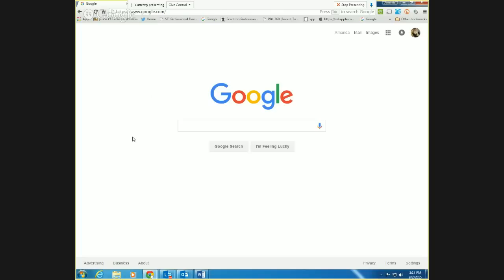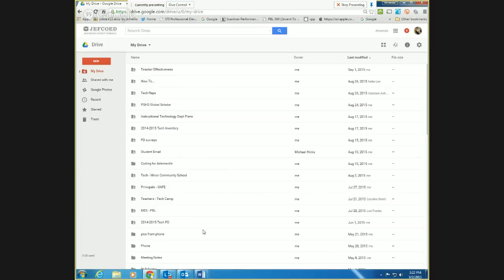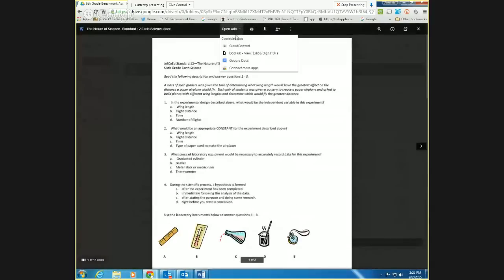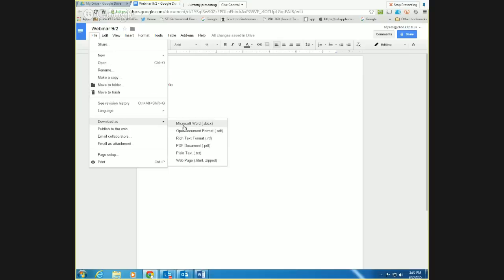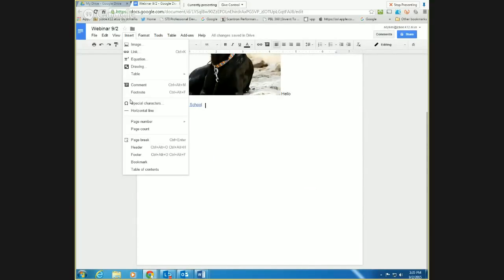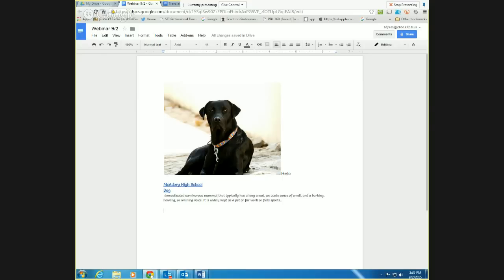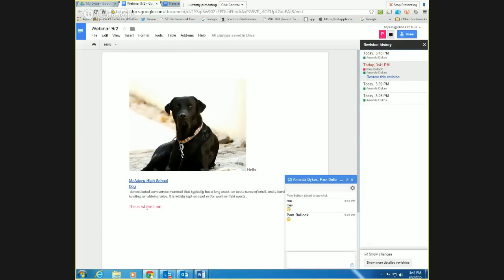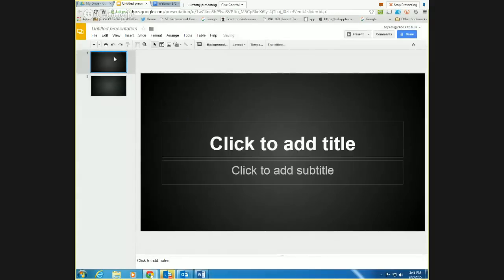Basic Google Docs and Slides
This is a webinar for anyone who has yet to try out Google Drive, Docs, or Slides. This will be a basic tutorial for beginners.